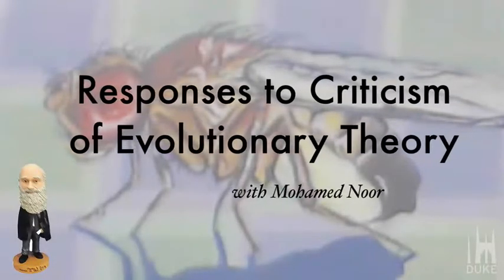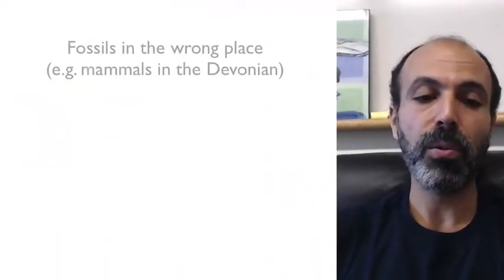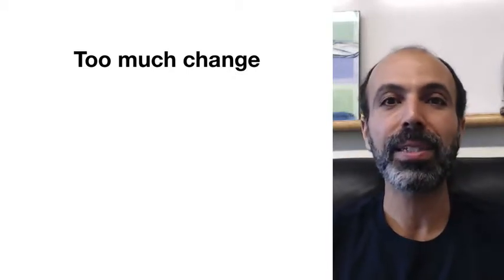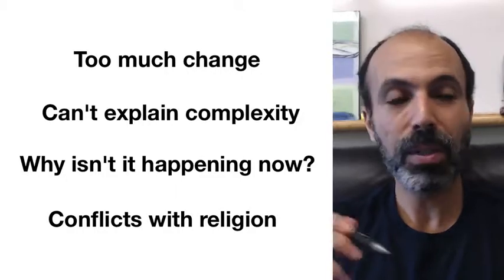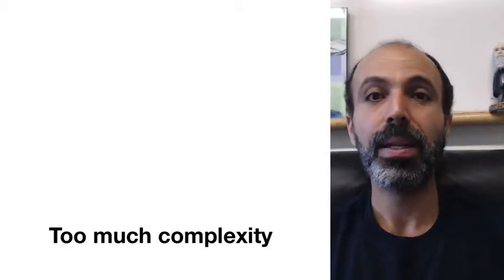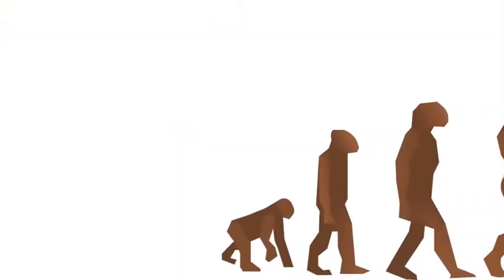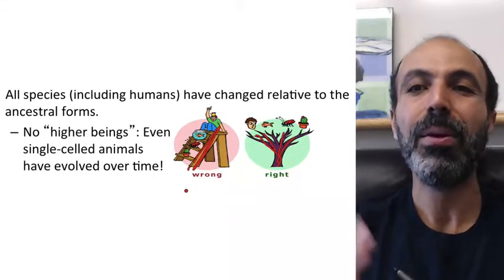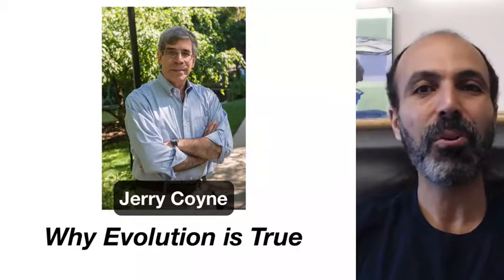Responding to Criticisms of Evolutionary Theory (Dr. Muhammad Noor | Duke University)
Previous video:

Basic Principles and Evidence for Evolution (Dr. Muhammad Noor | Duke University)